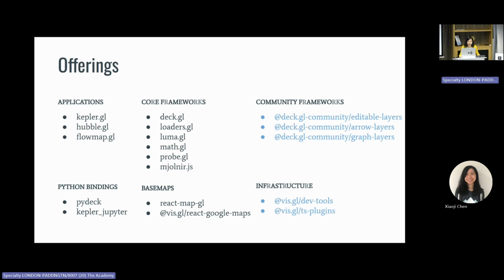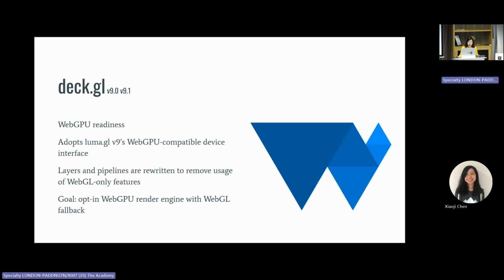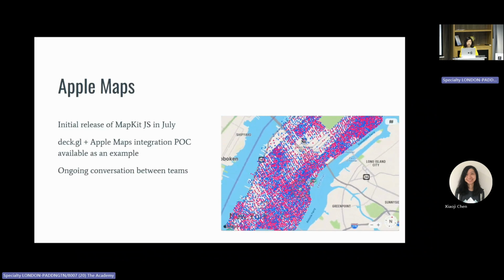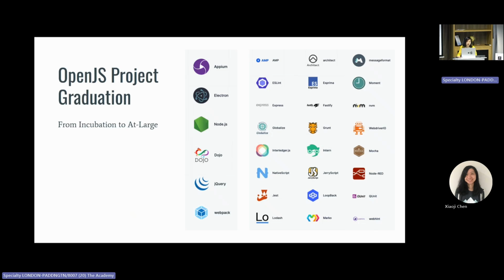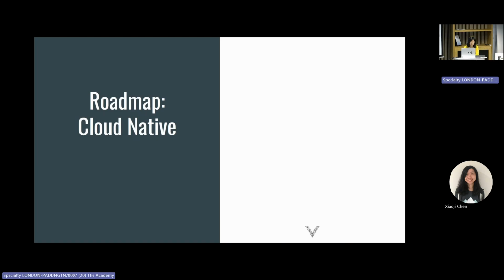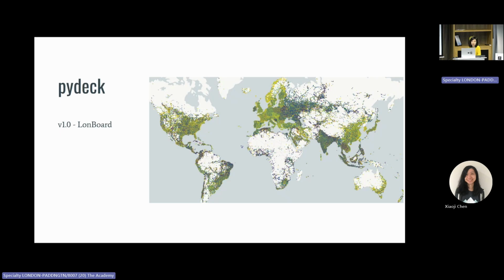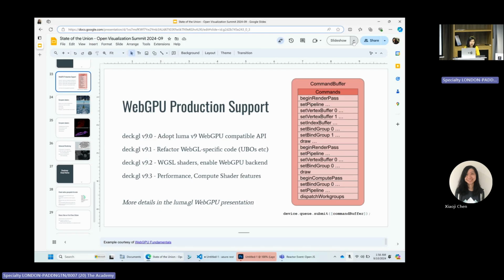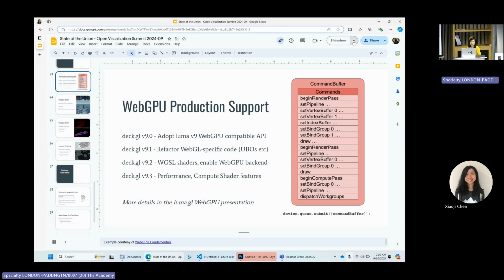Vis.gl state of the union 2024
Xiaoji Chen from the OpenJS foundation discuss the most recent updates to the vis.gl stack.